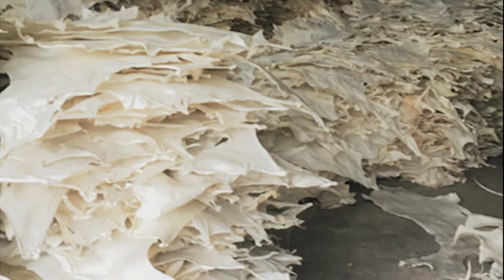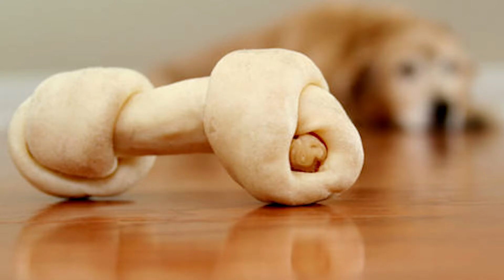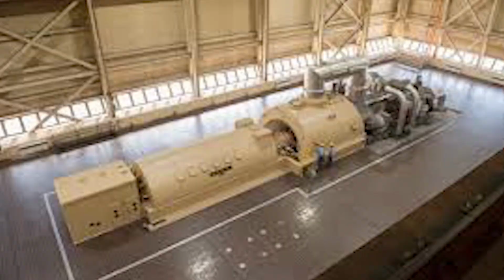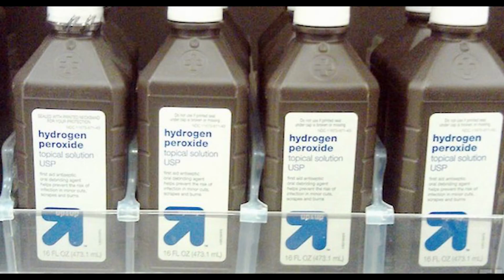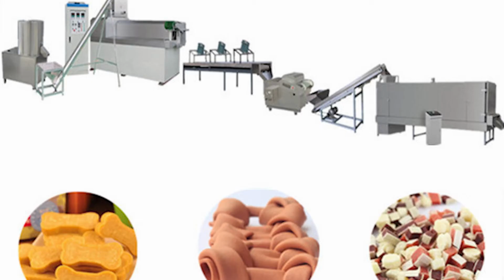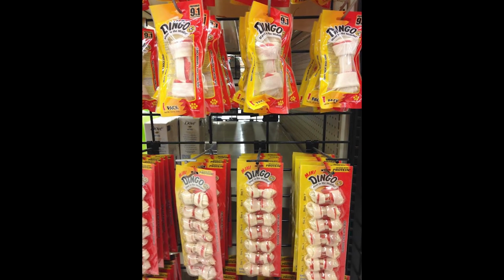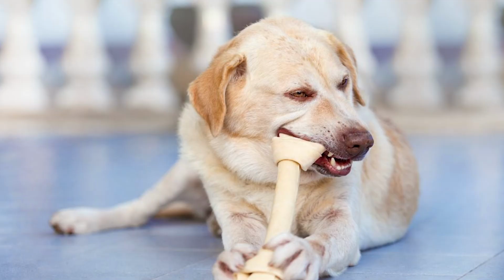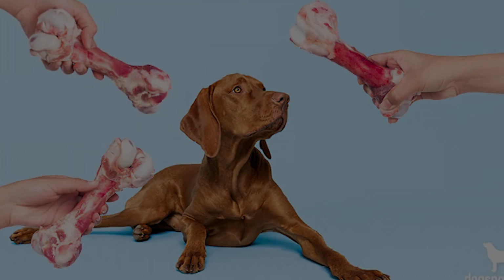Why Rawhide Chews are DANGEROUS for your DOG?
Why never give Rawhide bones or Chews to your dog?  Why rawhide chews and artificial bones are dangerous?
How rawhide chews are produced?
What dangerous and unhealthy chemicals rawhide products contain?